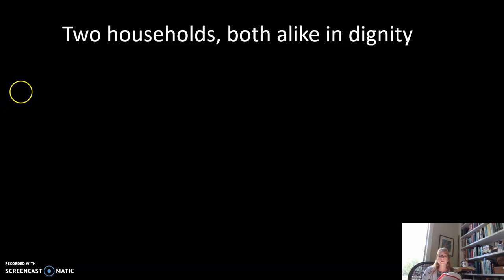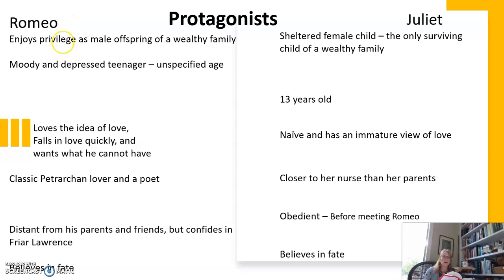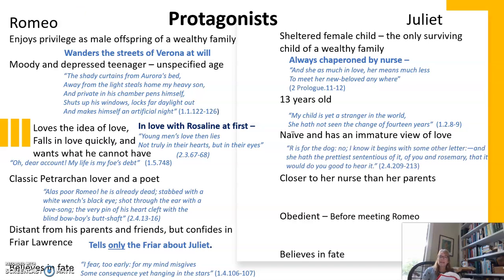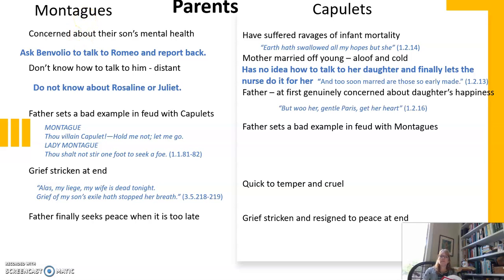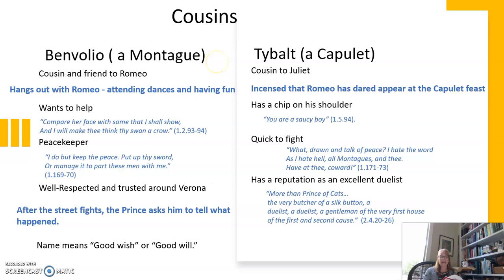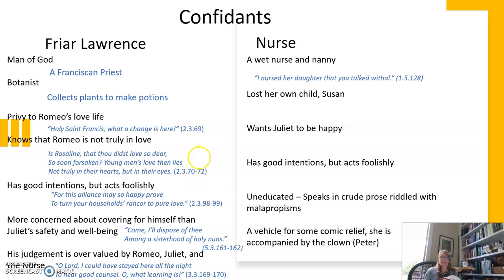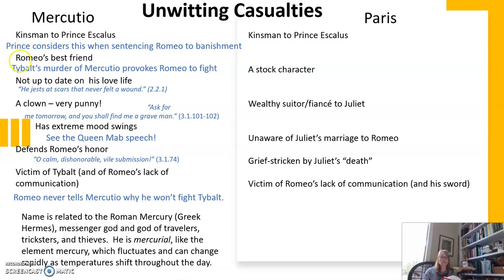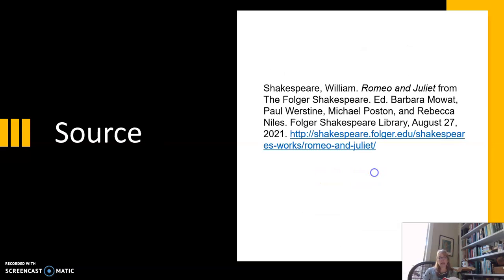The Characters and Conflicts of Romeo & Juliet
This videos explain the characters of Romeo & Juliet and offers text support for the analysis. It pairs characters from Shakespeare's famous play, examines the role of each and discusses how they interact to create the conflicts in the play.